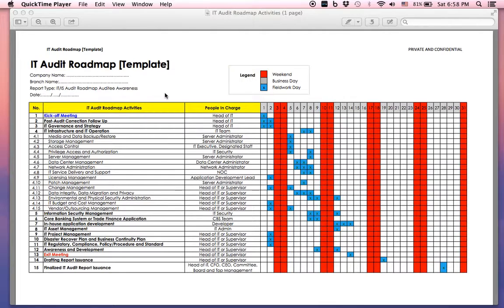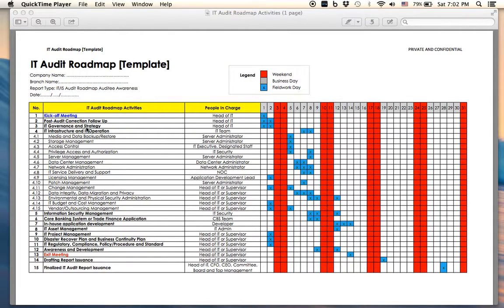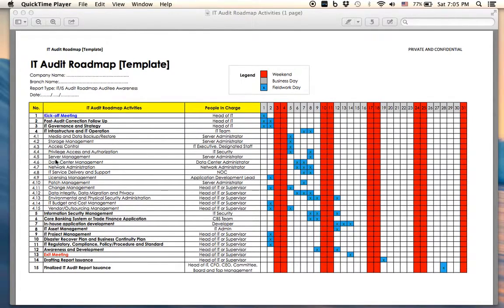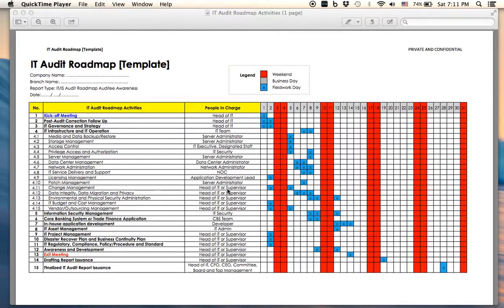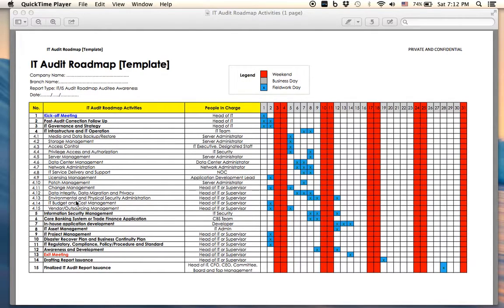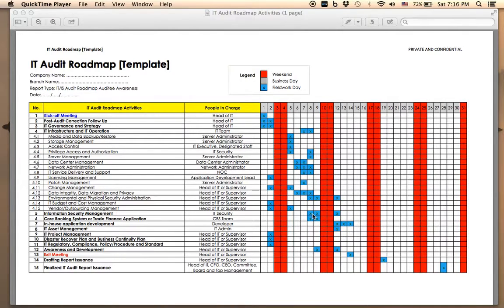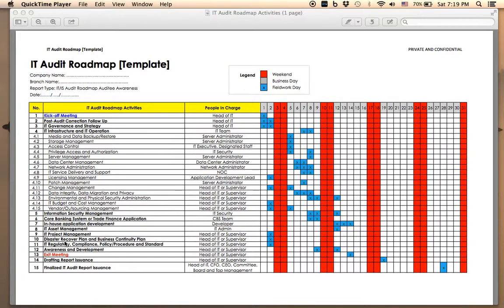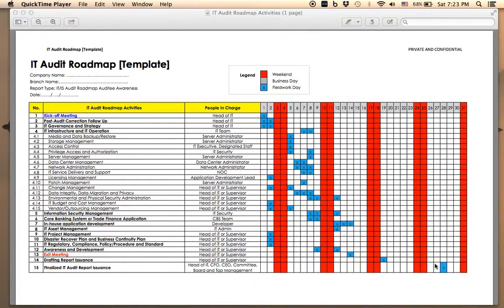Tutorial 09 - (ITAM) How can we develop an IT audit roadmap effectively